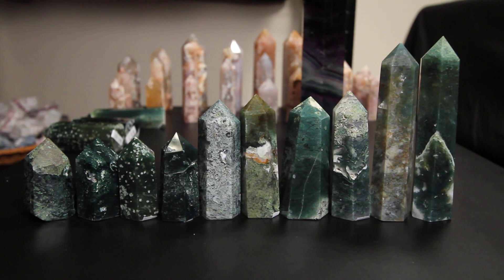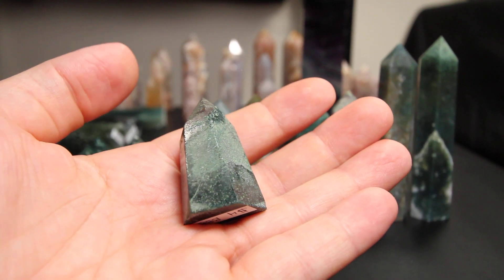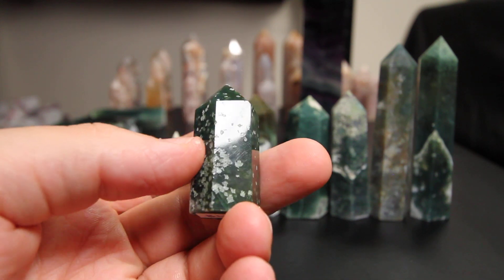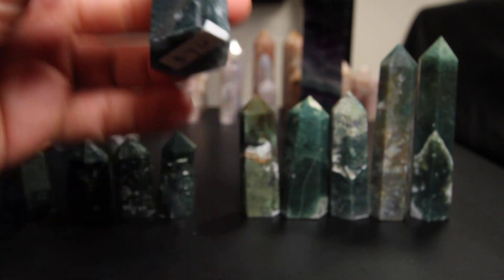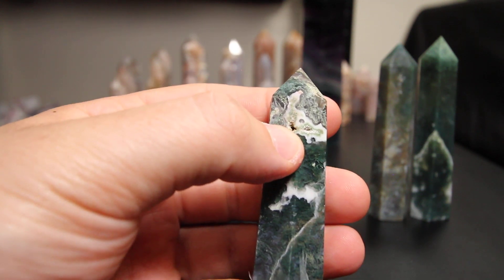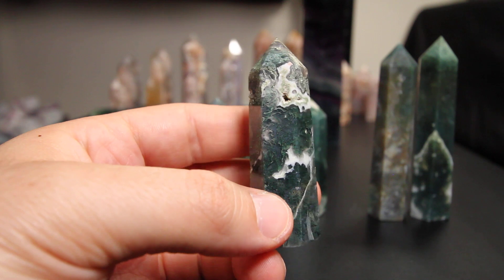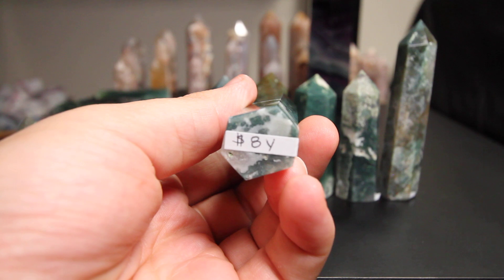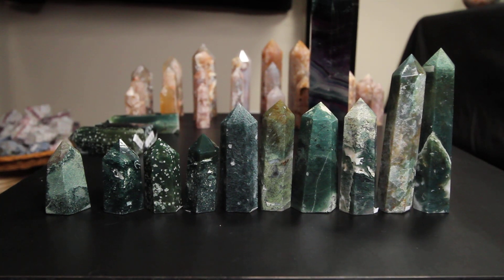FIRST VIDEO UP! MOSS AGATE MINI TOWERS!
HELLO CRYSTAL FAMILY THIS VIDEO IS INTENDED TO BE SOMEWHAT OF A FUNCTIONAL TEST VIDEO, ALL OF THE TOWERS ARE AVAILABLE FOR SALE AS OF THE UPLOADING DATE! STAY WITH US AS WE NAVIGATE THIS LANDSCAPE IN ORDER TO DEVELOP WHAT WORKS FOR ALL OF US IN TERMS OF HIGH QUALITY VIDEO/AUDIO AND EASE OF PURCHASING TECHNIQUES, THANKS FOR ALL THE SUPPORT THUS FAR THIS EARLY ON IN OUR CRYSTAL JOURNEY!